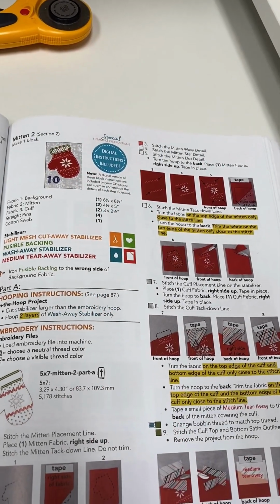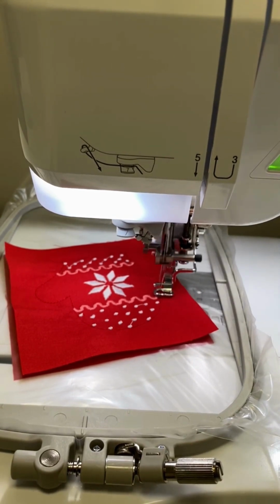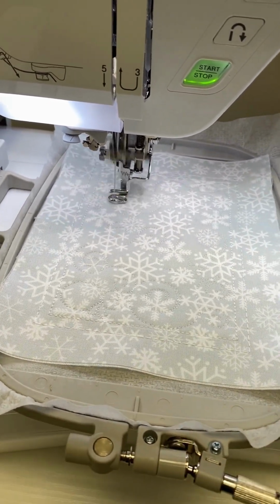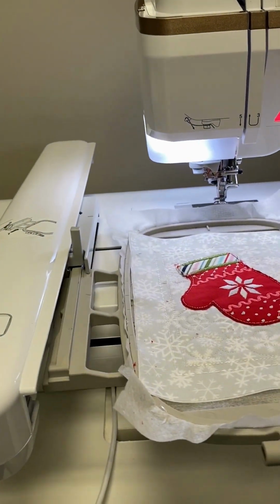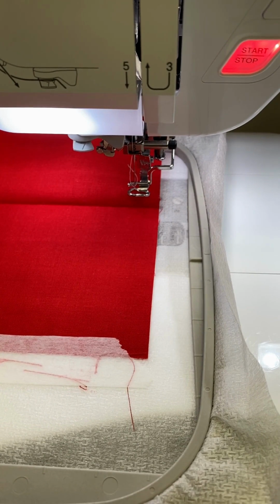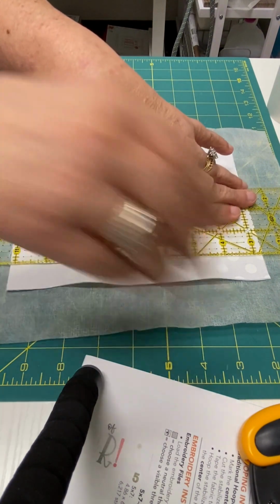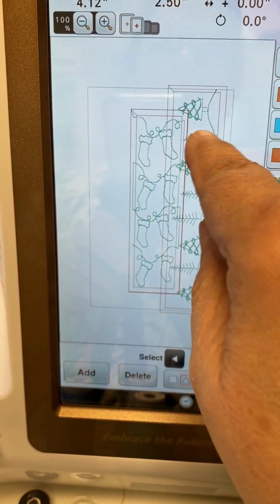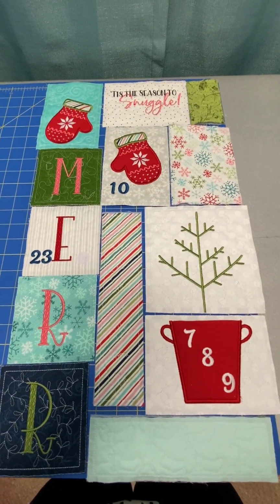Kimberbell Cup of Cheer Sew Along with Magnolia Heirlooms: Section 2 Video 2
Section 2 Video 2 of the Cup of Cheer Advent Quilt Sew Along

Join Kathy as she stitches the Kimberbell Cup of Cheer Advent Quilt!

Join our Facebook group sew along for a great community of embroiderers and to ask questions!